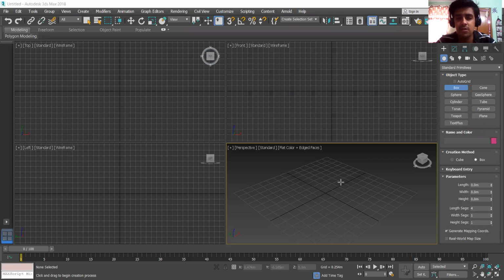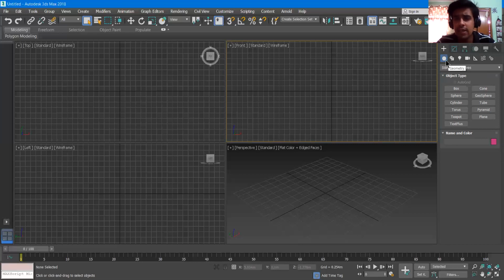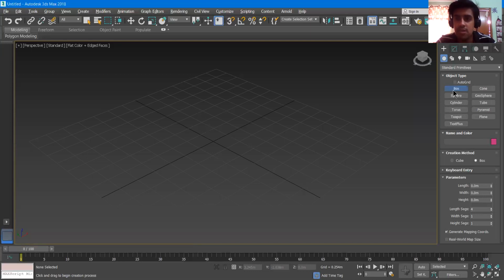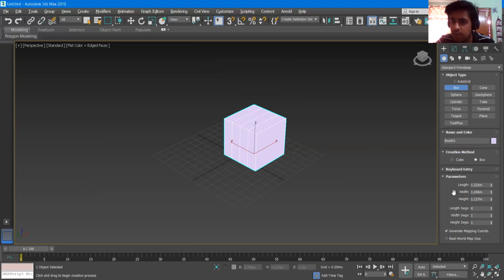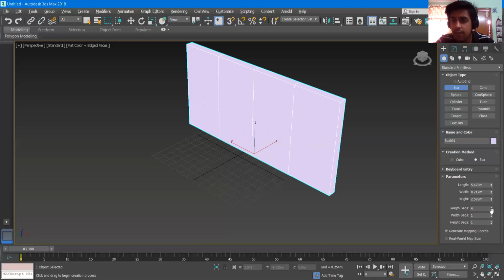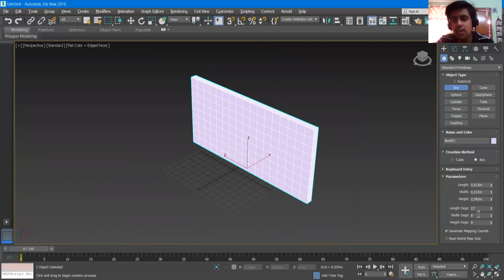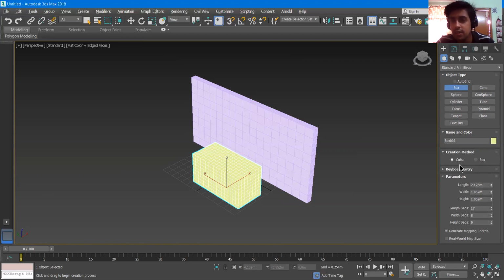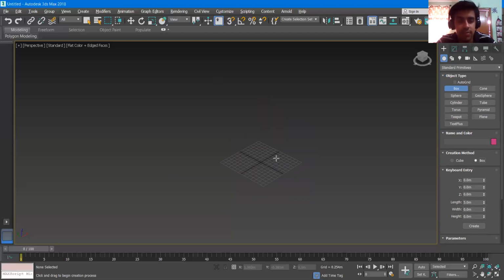Learn 3ds Max E06 | Creating a BOX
Hello everyone,
In this video I've started modelling, We have created a simple box and I've sown here how you can play with the settings of a 3D Model.